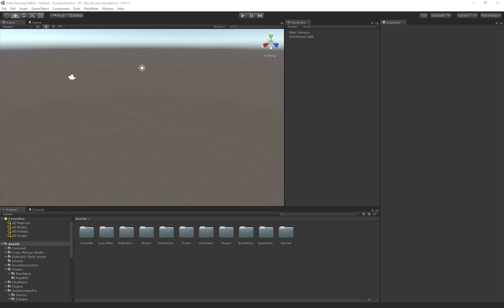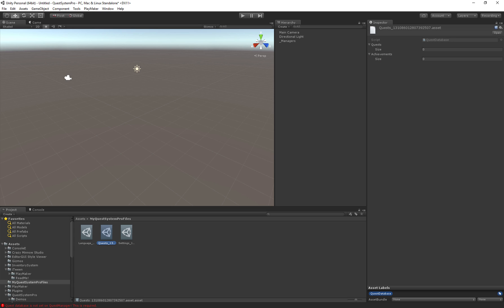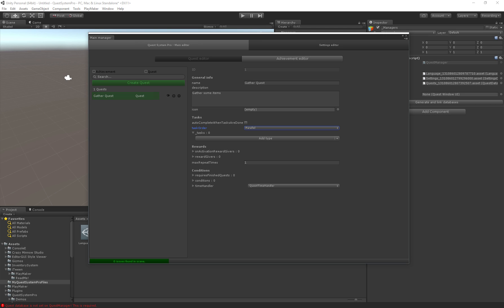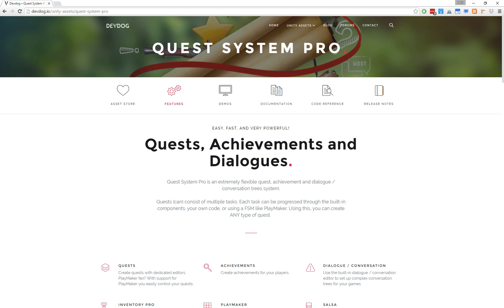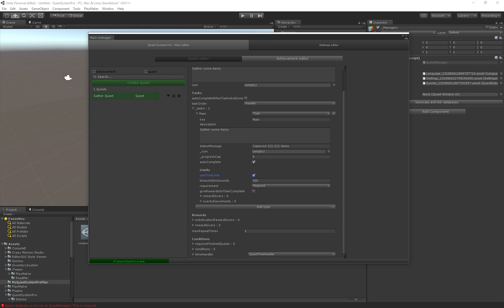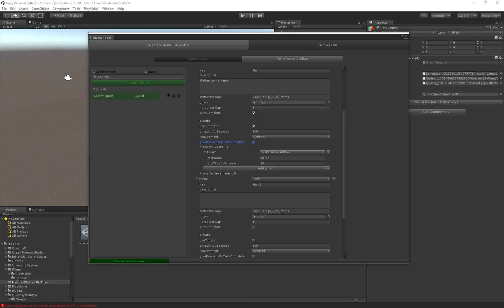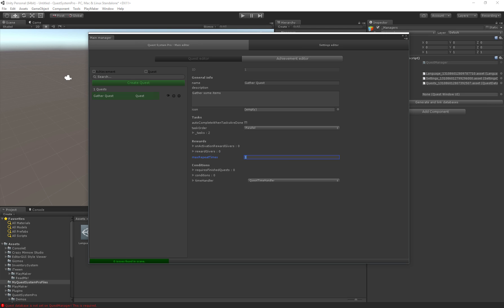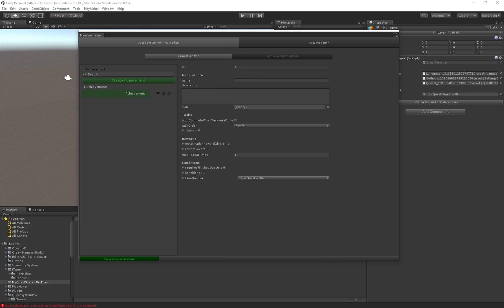Unity - Quest System Pro - Getting started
More info about Quest System Pro at